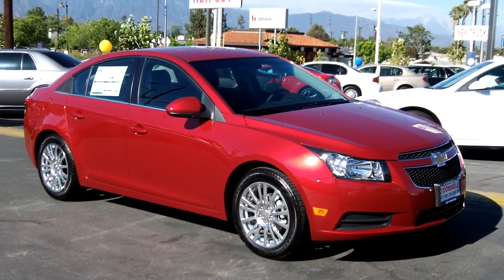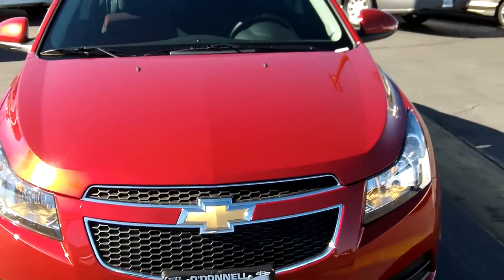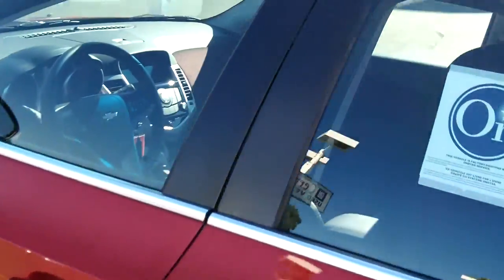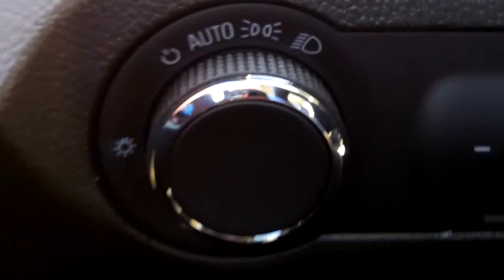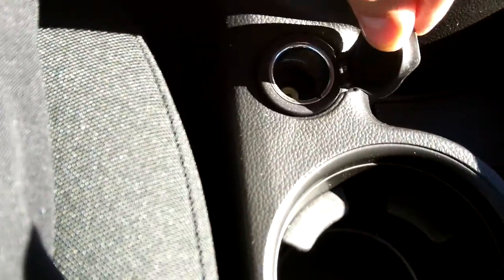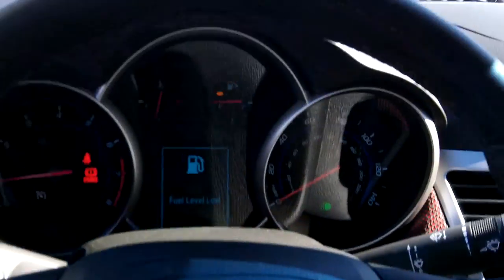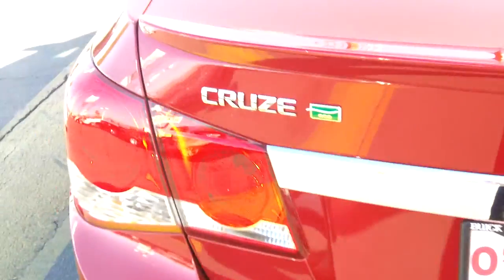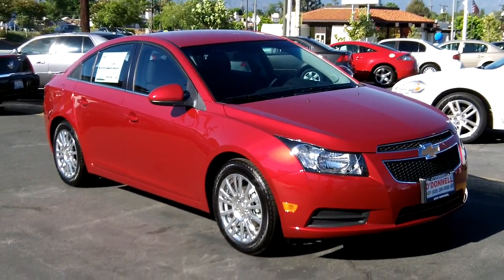2011 Chevy Cruze Eco, 1.4L Turbo, Crystal Red Met., O'Donnell Chevrolet Buick San Gabriel, CA 91776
Last month the Cruze outsold the Camry.  How?  Quality, 5 year/100,000 miles Powertrain Warranty, 44 mpg/Hwy, Standard OnStar, More options than a Camry, and a whole lot more innovation to make it more valuable.  The Cruze is a different kind of Chevy.  You have to go experience it to know what its all about.  We give a brief demonstration here in our video.  The Eco model gets up to 44 MPG/Hwy when driven optimally.  This is an outstanding choice for options, safety, quality, fuel economy, and performance.  It ranks a five-star crash test rating with the IIHS (International Institute of Highway Safety).  The beautiful Crystal Red Metallic paint is a great accent for such an economical car.  Go test drive one today and experience the new Chevy!  This is a demonstration of Chevy's future.  We are located at 100 S. San Gabriel Blvd, San Gabriel, CA 91776.  We look forward to helping you with your car needs.